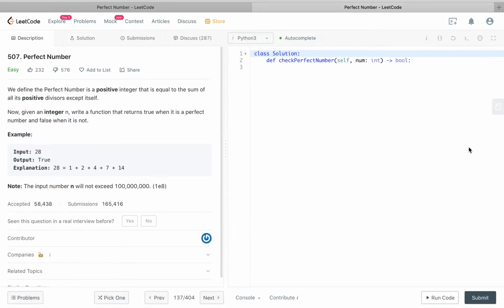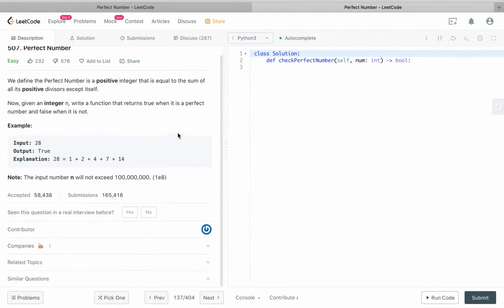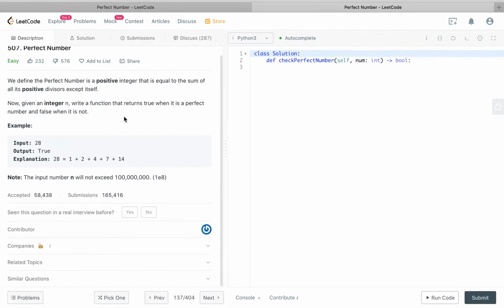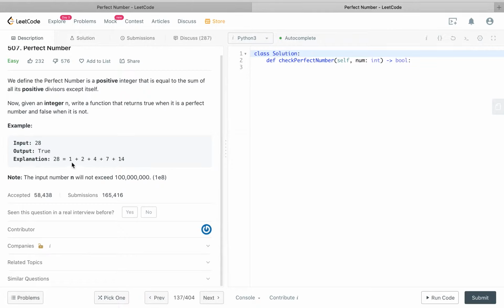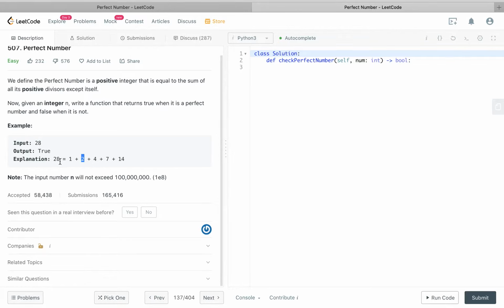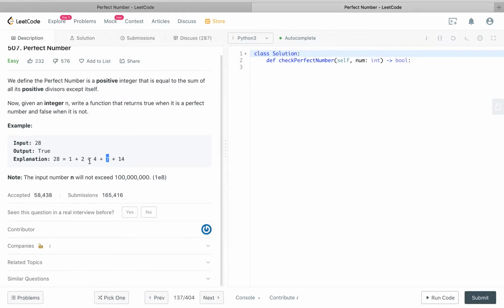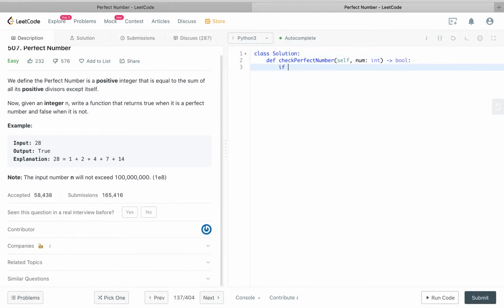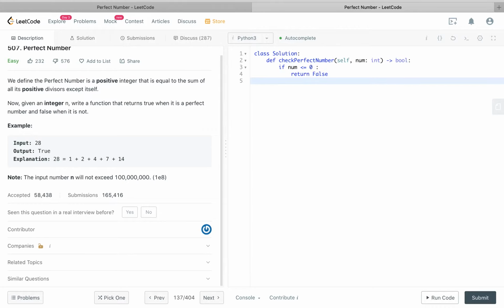Leetcode 507. Perfect Number Python Solution